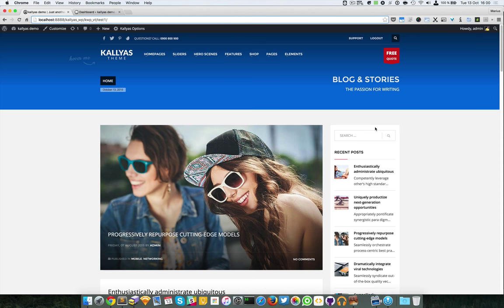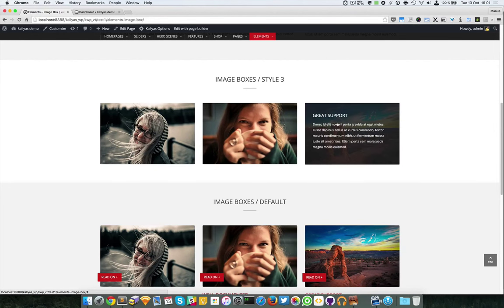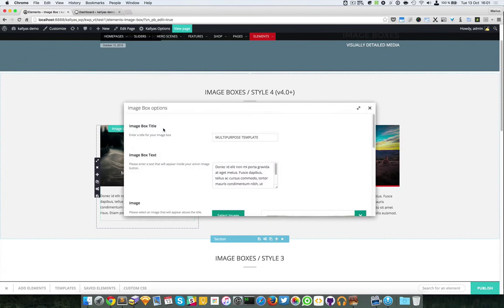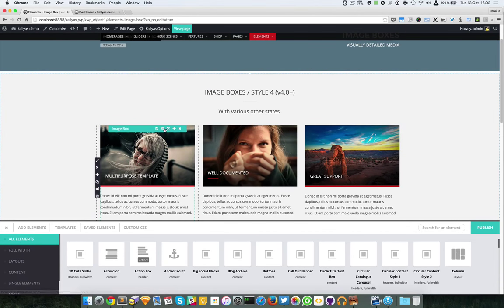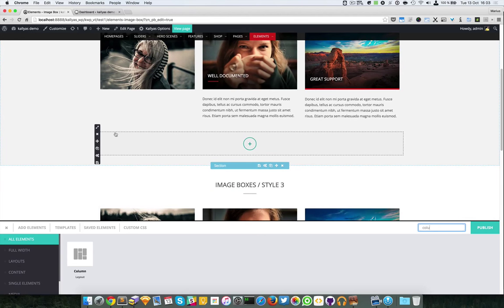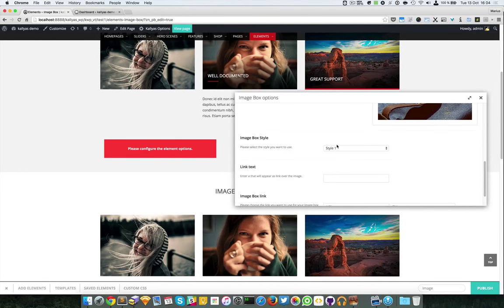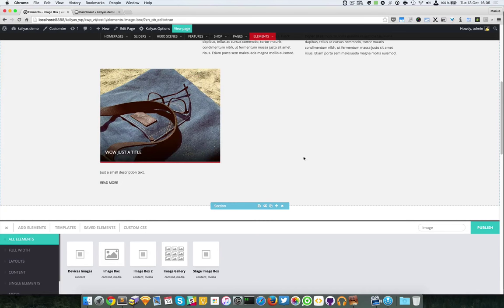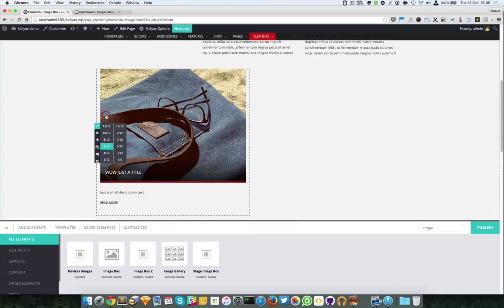Image Box (Page Builder Element in Kallyas WordPress theme v4.0 )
This video explains how to use the "Image Box #1" element in Kallyas's Page Builder.